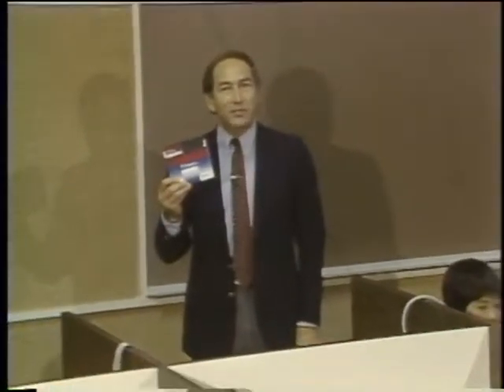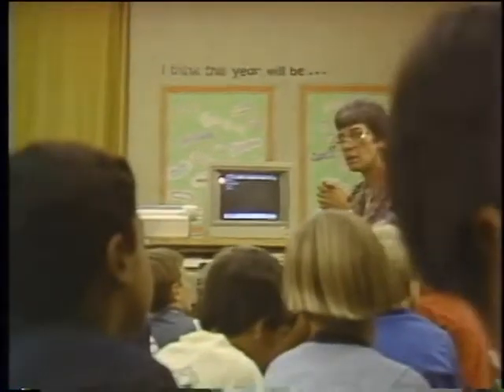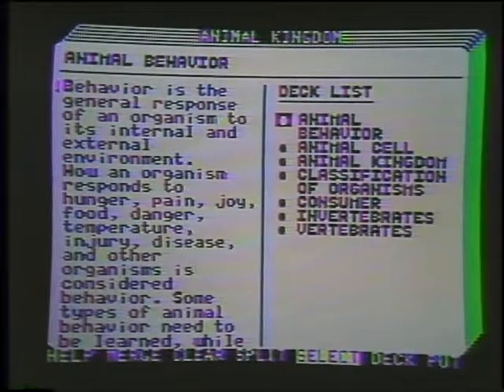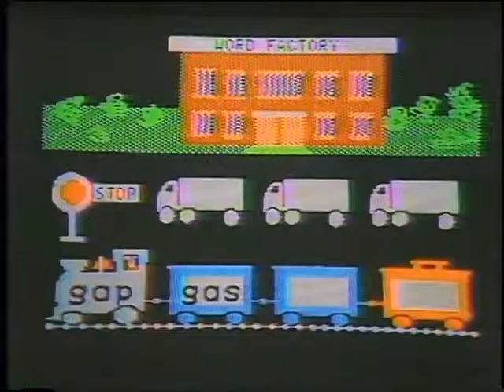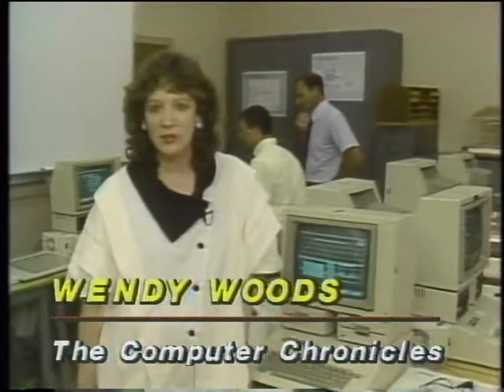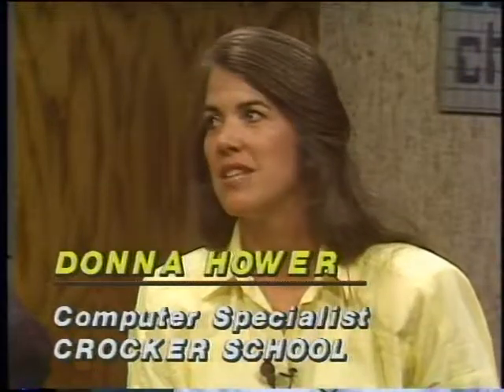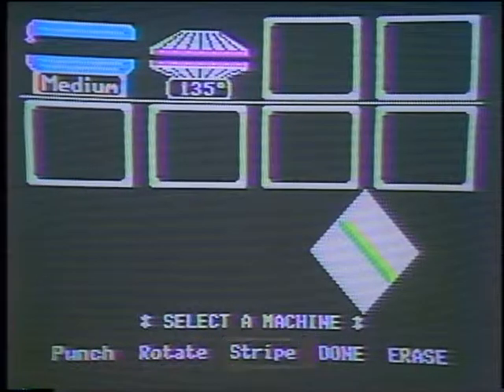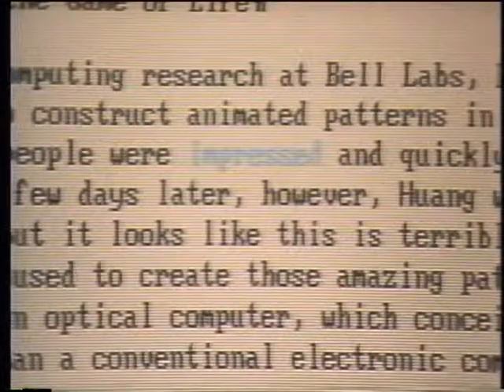Computer Chronicles S04E01 Educational Software Part 1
A review of new software titles for use in schools and at home education.

Guests: Donna Hower, Hillsborough School; Barbara Caligiuri, Cupertino School; Mickey Miller-Meredith, Burbank School; C. Mark Battey, Addison-Wesley; George Morrow, Morrow Computing

Products/Demos: Operation Frog, Apple Classroom Tomorrow, Reader Rabbit, Magic Slate, Animal Kingdom, Voyage of the Mimi

Title card:
KCSM TV San Mateo
program: THE COMPUTER CHRONICLES
title: EDUCATIONAL SOFTWARE pt. 1
date: 9/12/86 (Friday, September 12, 1986)
length: 29:04
number: 401
stu mas: 500
dir: LAKIS

Proddate:  9/19/1986 (Friday, September 19, 1986)

Originally Aired: September 16, 1986 (Tuesday, September 16, 1986)